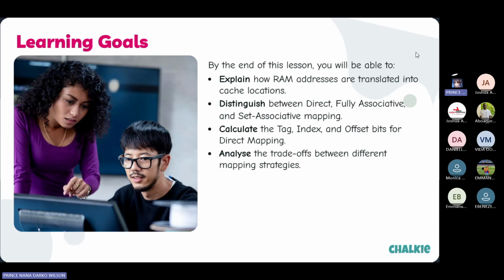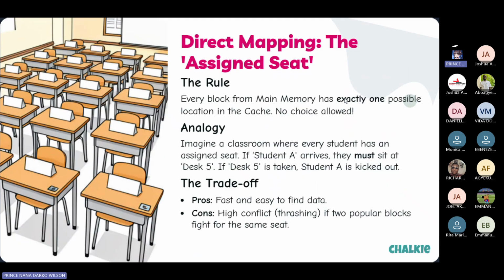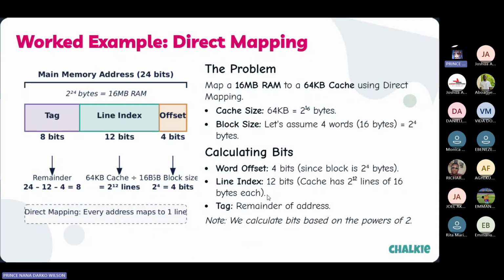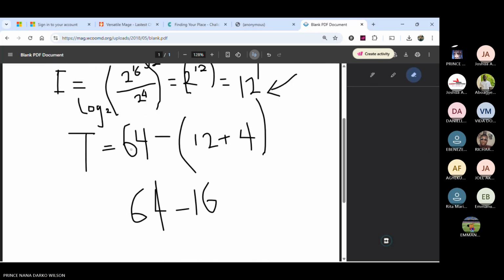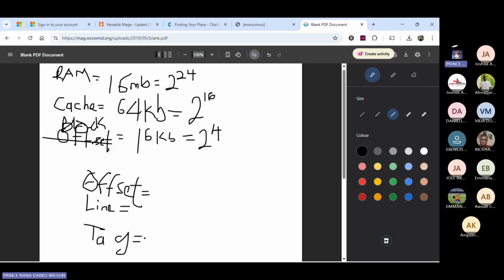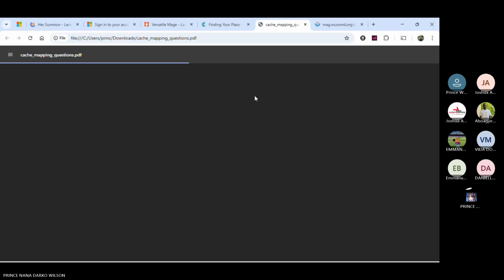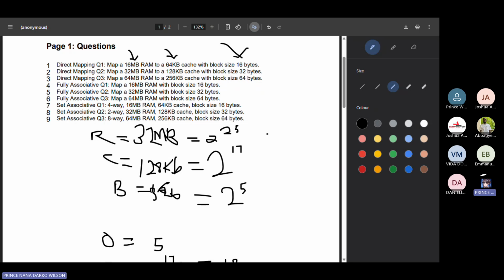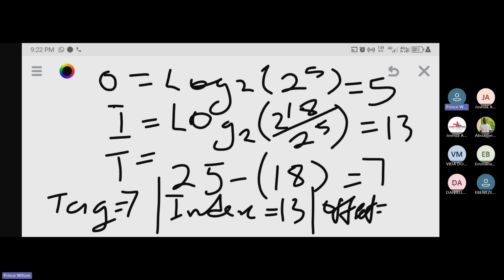CACHE MAPPING METHODS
CACHE MAPPING METHODS | Direct, Associative & Set-Associative Explained
Speed in computer systems isn’t just about fast processors — it’s about smart memory usage. That’s where cache mapping comes in.
In this lesson, we break down how data is placed in cache memory and how different mapping techniques affect system performance.
🚀 What You’ll Learn:
• What cache mapping is and why it matters
• Direct Mapping (simple and fast, but limited)
• Fully Associative Mapping (flexible but expensive)
• Set-Associative Mapping (balanced and widely used)
• Differences between mapping techniques
• Cache hits vs cache misses
• How mapping impacts system speed and efficiency
💡 Why This Matters: Understanding cache mapping helps you: ✔ Improve system performance
✔ Reduce memory access time
✔ Answer exam questions with confidence
✔ Build a strong foundation in computer architecture
🎓 Perfect For: • Computer Science students
• IT / DCIT students
• Engineering students
• Anyone studying Computer Architecture or Digital Systems